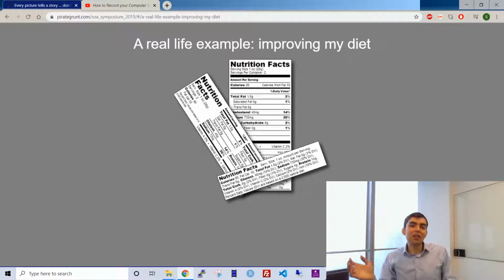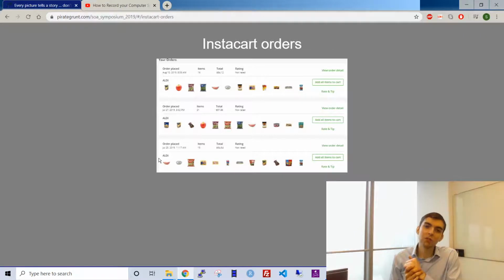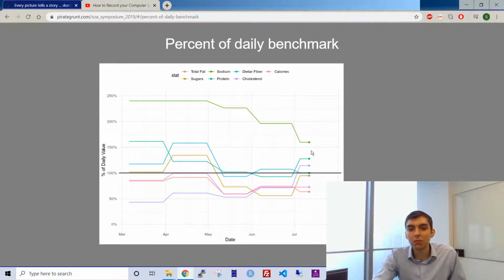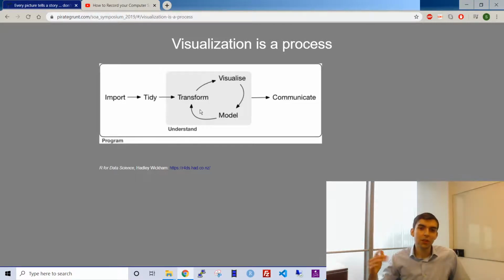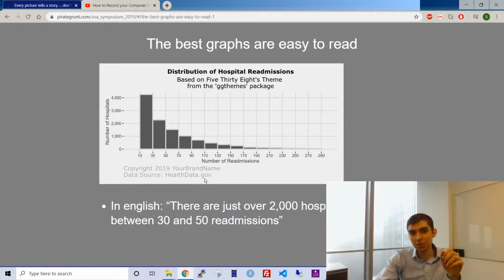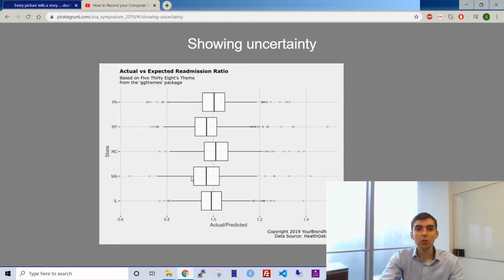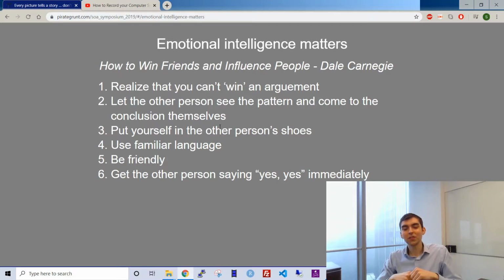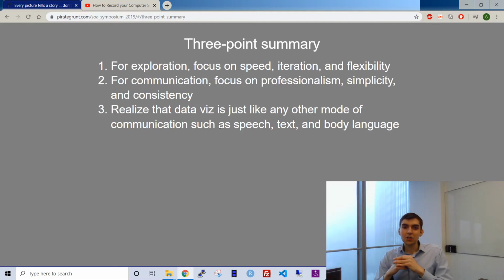A Picture Speaks a Thousand Words: The Analysts Guide to Data Visualization by Sam Castillo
How to data mine Instacart: A future video will be on this topic.